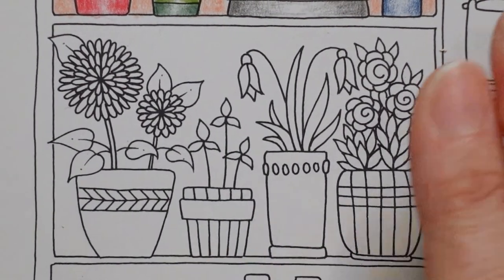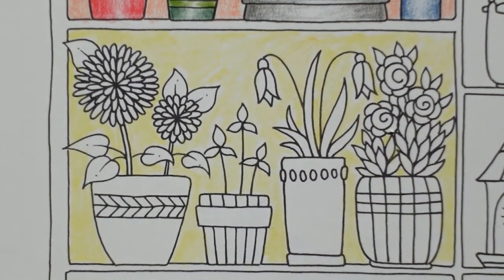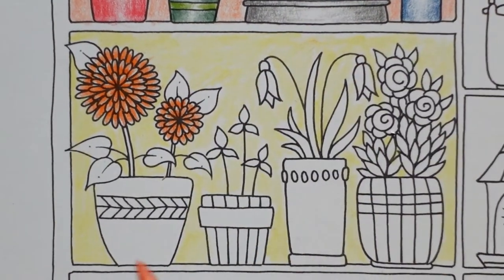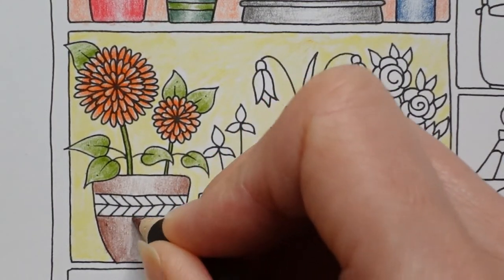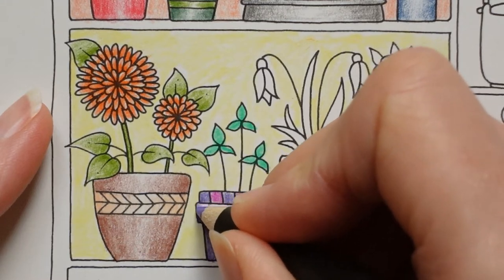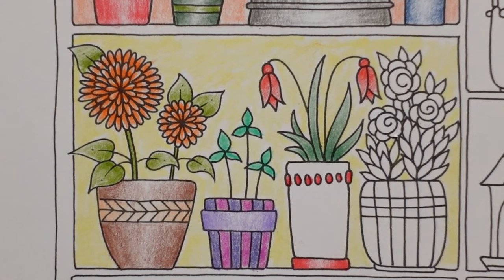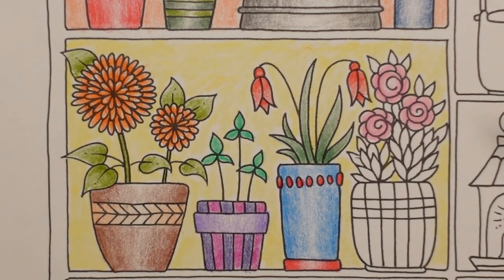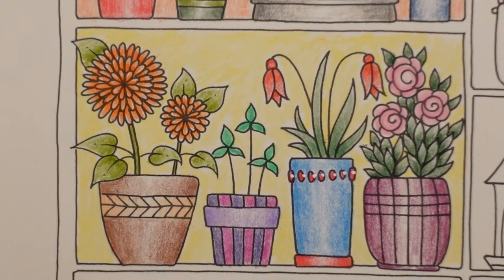Adult Colouring Tutorial Four Flower Pots - from World of Flowers by Johanna Basford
This is a tutorial showing how to colour plant pots from World of Flowers by Johanna Basford using Castle Art pencils: Lemon Yellow, Orange Lake, Cadmium Green, Sepia, Flesh Light, Castle Green, Mulberry, Purple, Lavender, Scarlet Red, Juniper Green, Vermillion, Sky Blue, Rose Pink, Hooker's Green, Aubergine

🌻🌻 Get the Resources:
Castle Arts Soft Touch 72 set -

🎥🎥 Items that I use to film:
Camera –